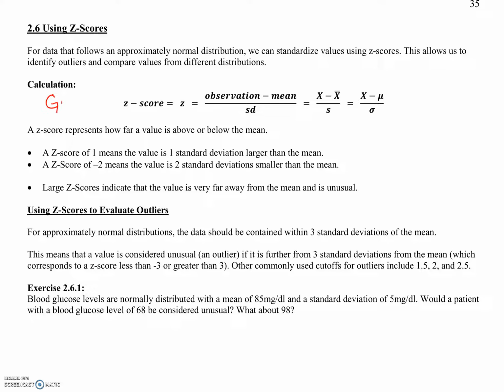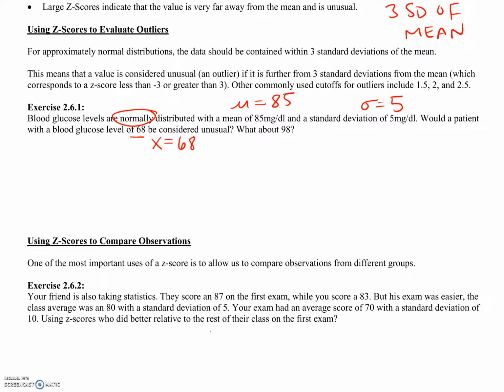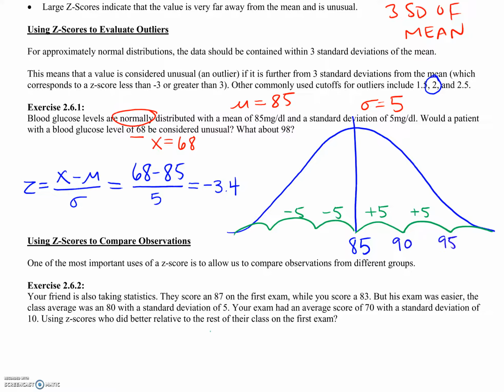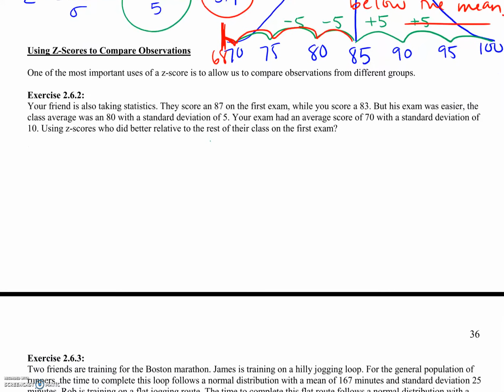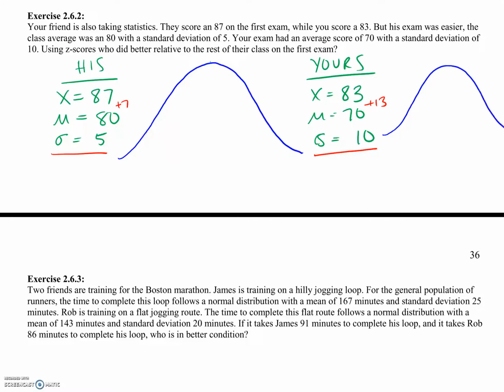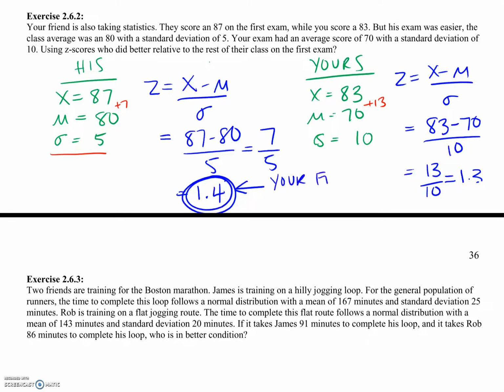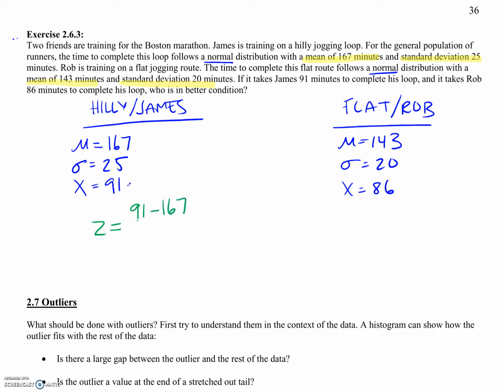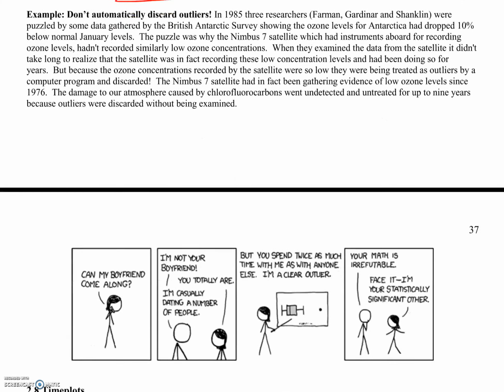Math 119 - Z-Scores & Outliers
Covering pages 35-37 in the lecture notes.